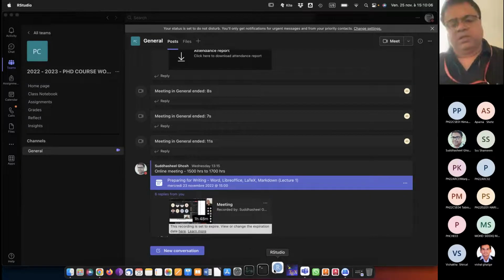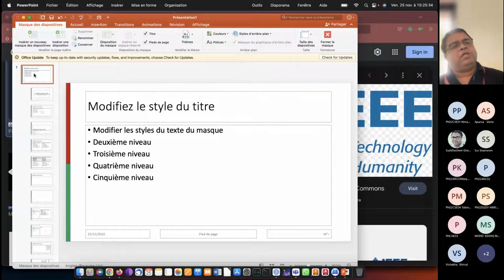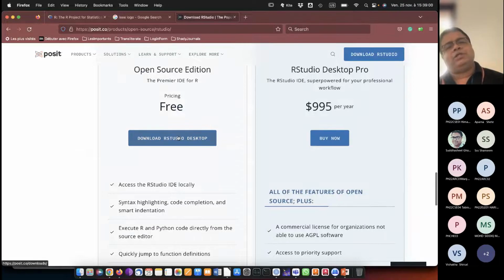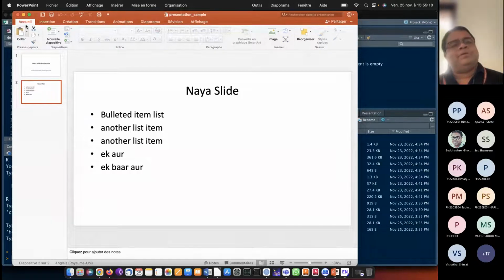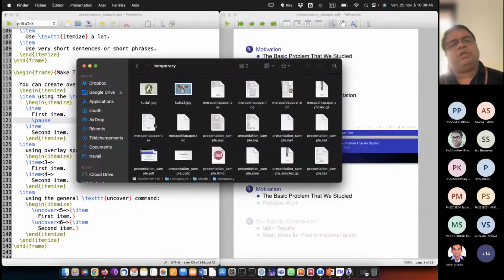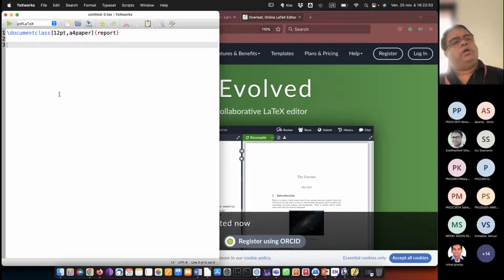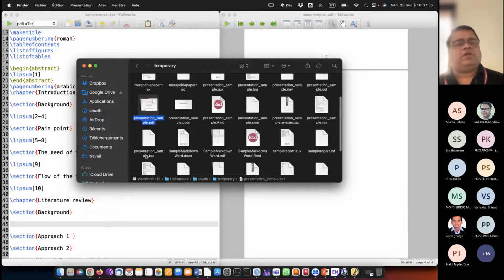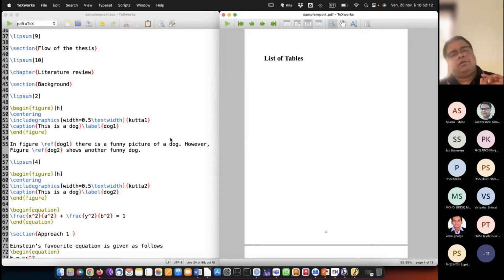MGMU | Research Methodology | Writing Tools - Word, LaTeX, Libreoffice, Markdown | Part 2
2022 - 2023 - I (PhD - MGMU)